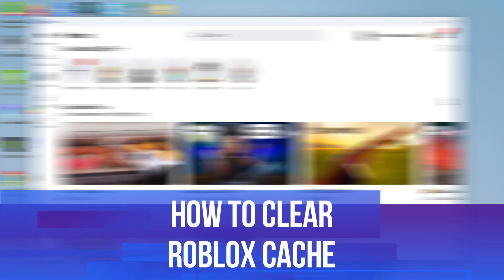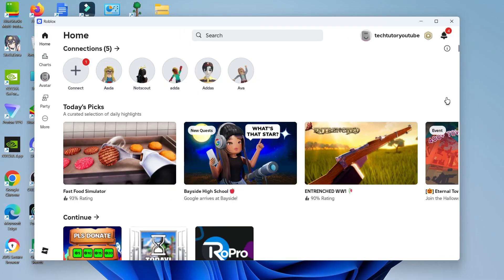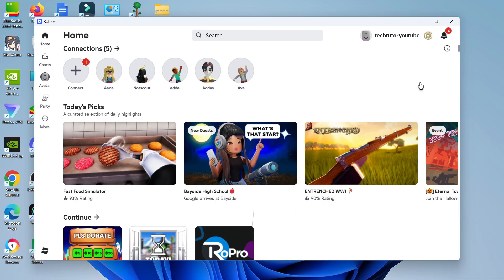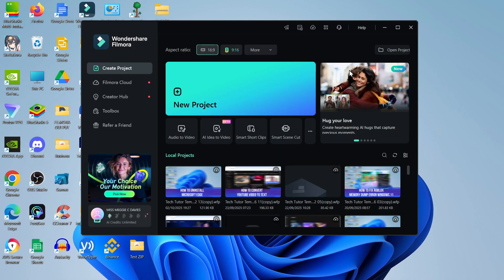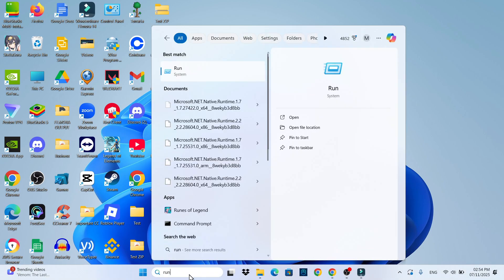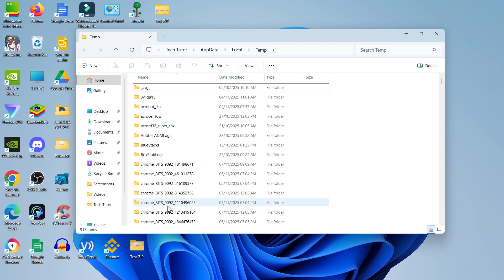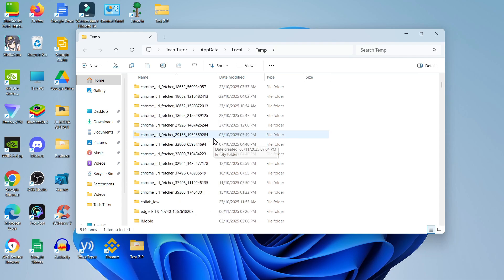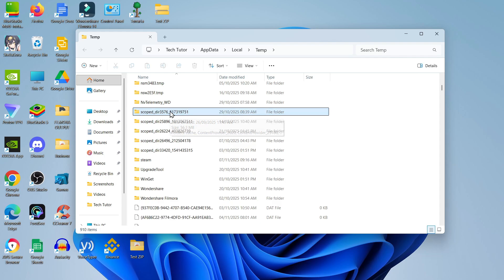How To Clear Roblox Cache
Learn how to clear Roblox cache with this complete step-by-step tutorial! In this guide, I'll show you exactly how to clear Roblox cache files on Windows 11 and Windows 10, including why cache files cause issues, how to locate Roblox cache folders, and the safest methods to delete cache without affecting your games. Whether you're experiencing Roblox lag, connection problems, or want to free up storage space, this Roblox cache clearing tutorial covers everything you need to know. I'll walk you through manual cache deletion and show you built-in Roblox settings that help manage cache automatically, plus share professional tips for preventing cache buildup. Perfect for Roblox players who want smoother gaming performance and faster loading times!

Thanks!